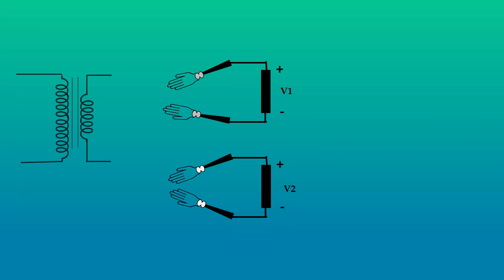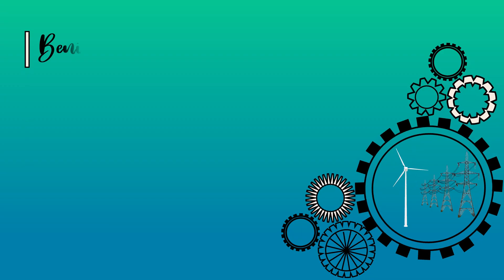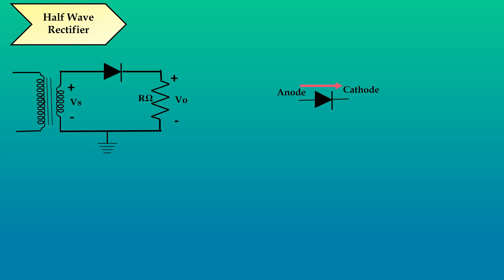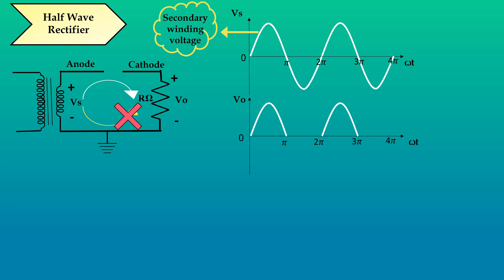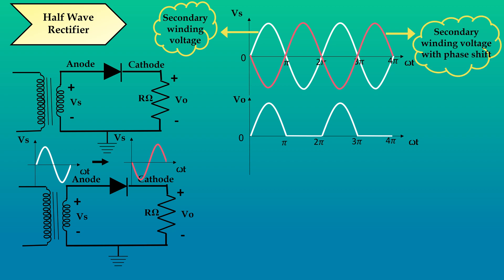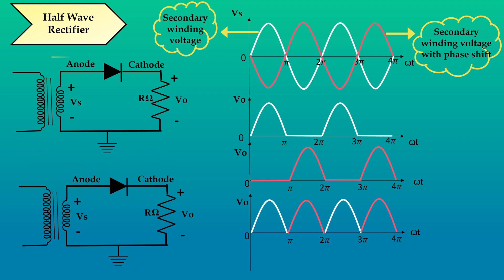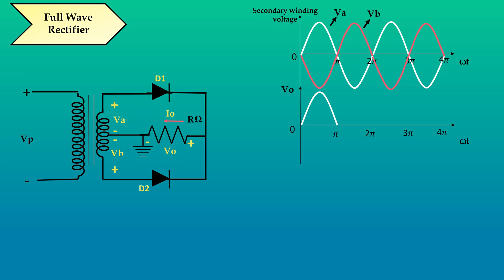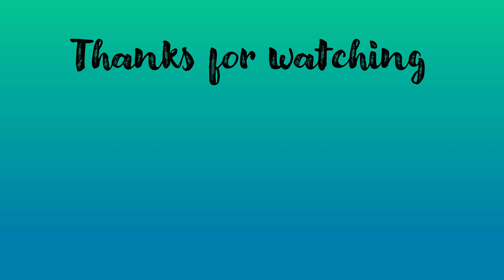Full Wave Rectifier Using Center Tapped Transformer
In this video full wave Rectifier circuit using center tapped transformer is explained.